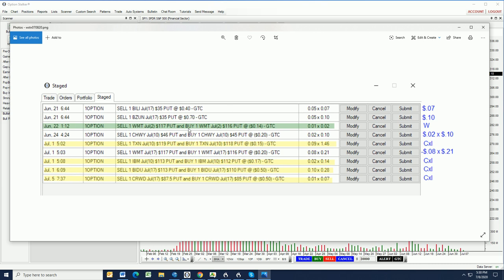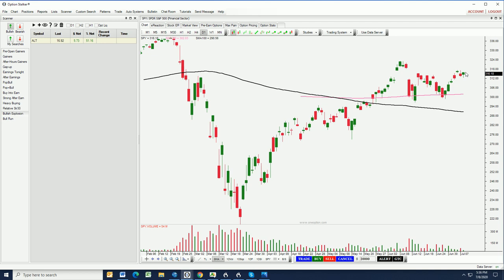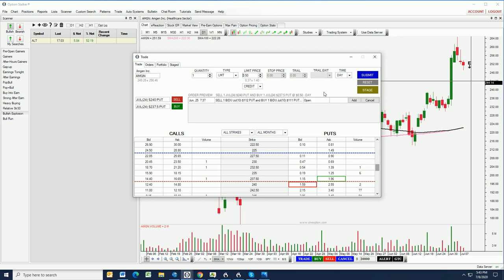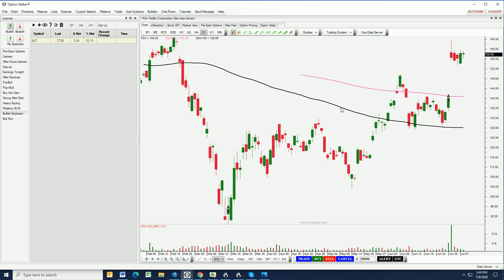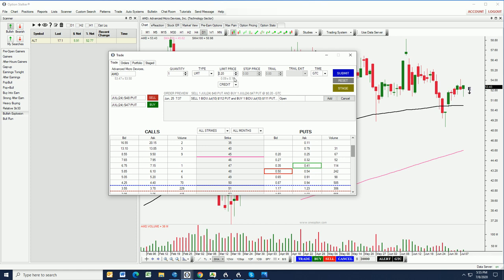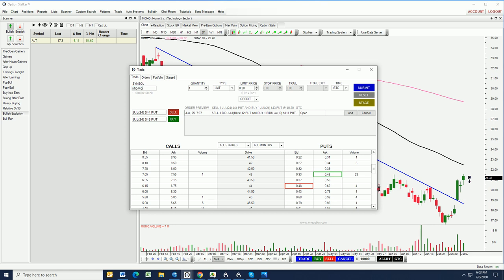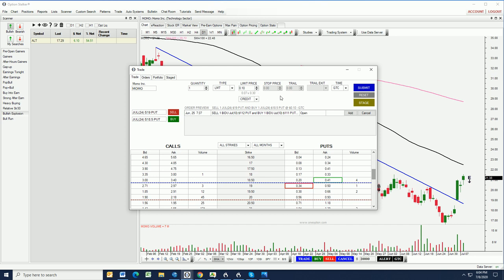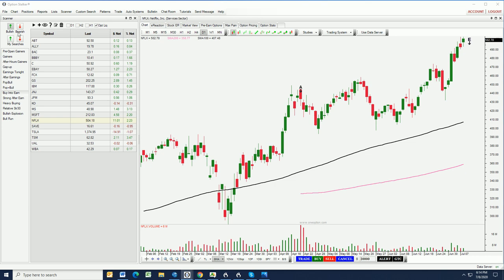Swing Trading Options Spreads - 6 New Picks - Best Strategy Now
Swing trading options spreads are bullish and the 6 new picks are bullish. This is the best options trading strategy now. The market has tested support and earnings season starts next week. Swing trading options spreads should focus on out of the money bullish put spreads. We can keep our distance and take advantage of accelerated time premium decay. This is the best options trading strategy now.

GET NEW STOCK TRADES DAILY AND READ MY PRE-OPEN MARKET ANALYSIS ON TWITTER